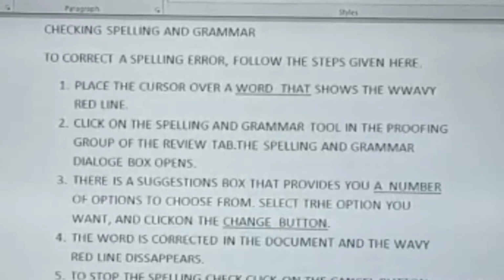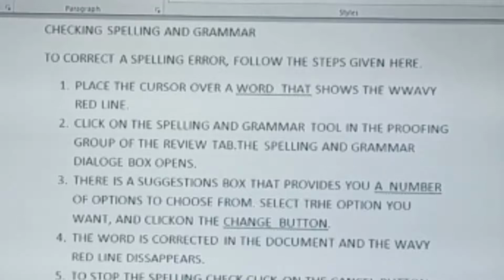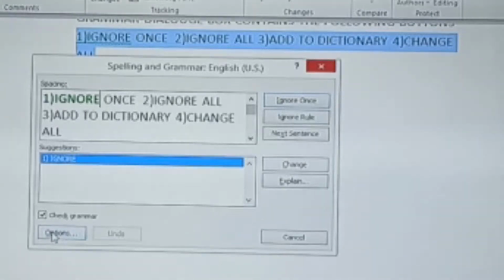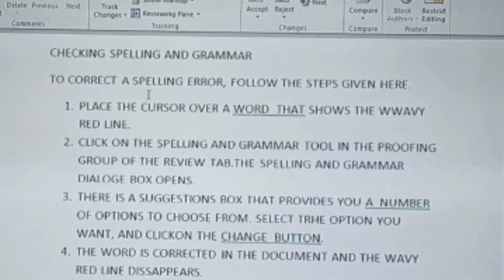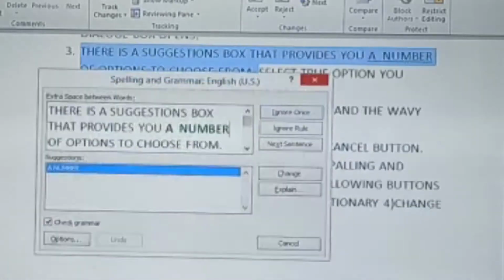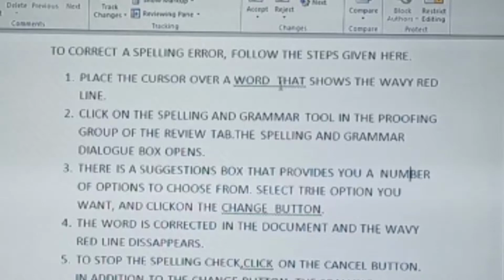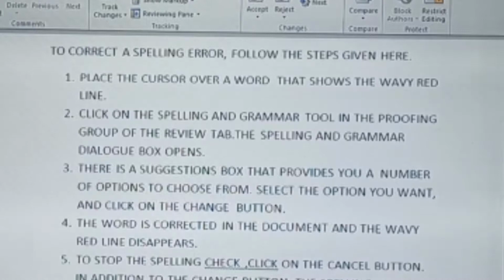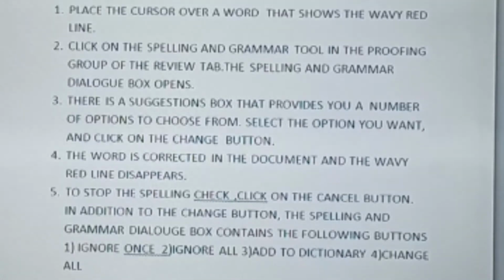COMPUTER CLASS IV